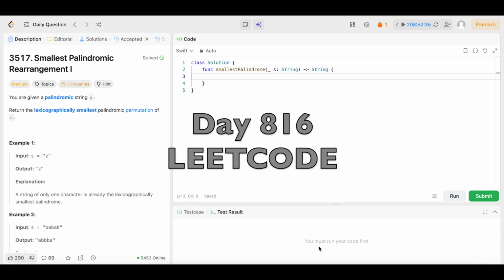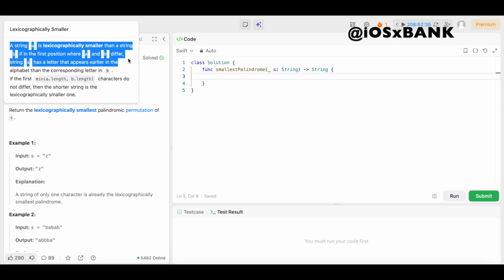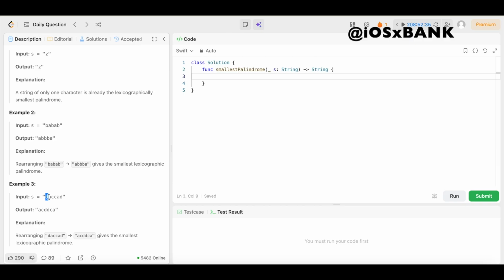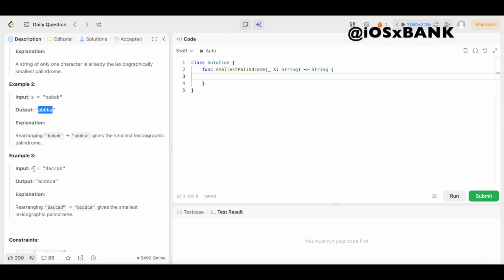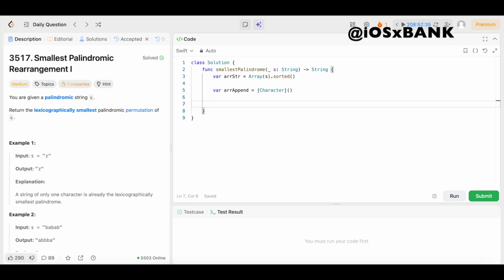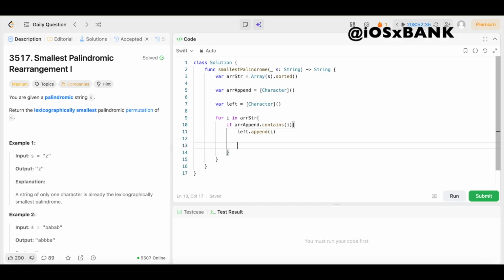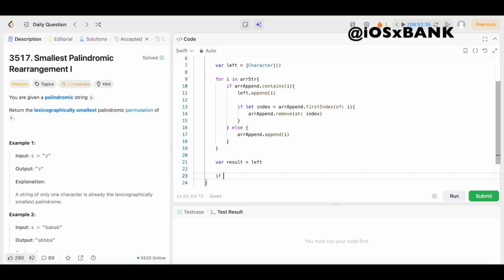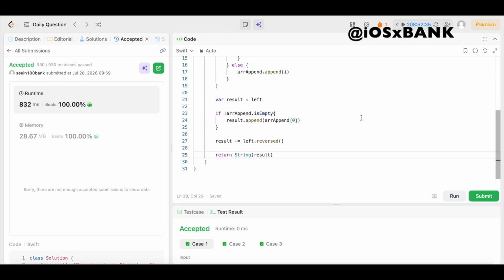Day 816: LeetCode Problem 3517. Smallest Palindromic Rearrangement I - Swift